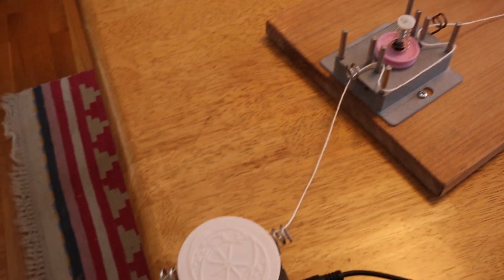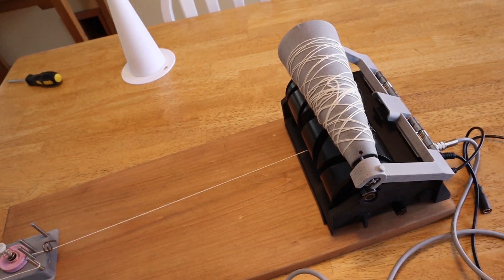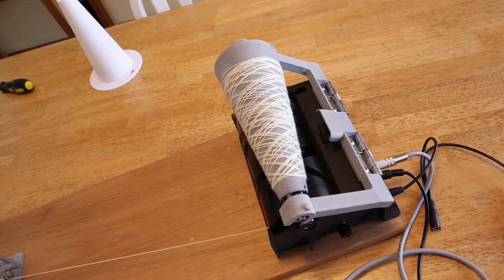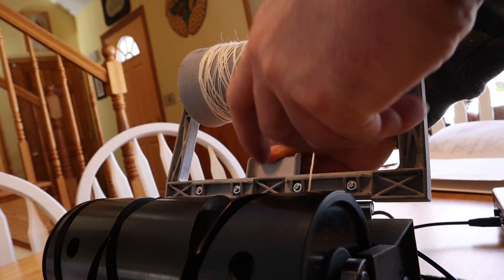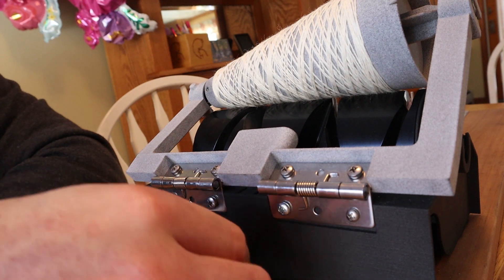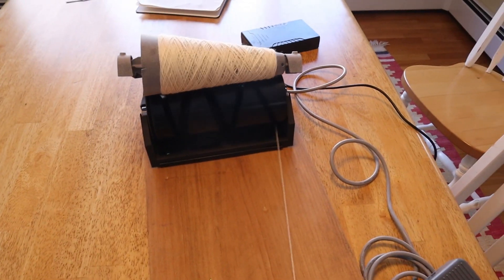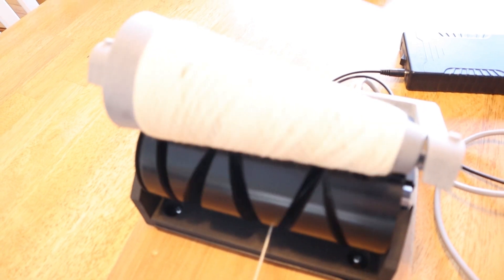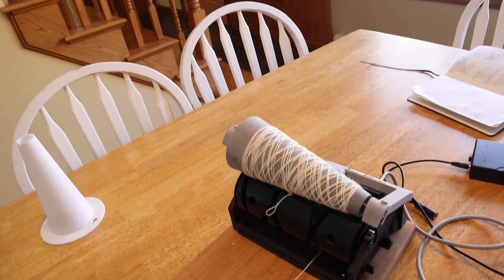SPIN 131 - Cone Winder Prototype Feb 2022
I review how this cone winder works and go over all the improvements since the previous prototype.

Please leave your thoughts, especially if you have any feedback on the extra dial the stops the motor if there is a tangle.  Do you agree that the feature isn't needed or do you think it would be helpful?